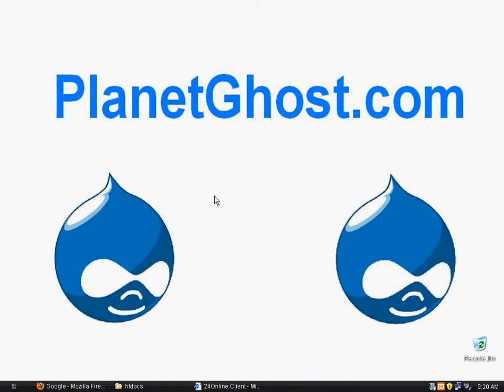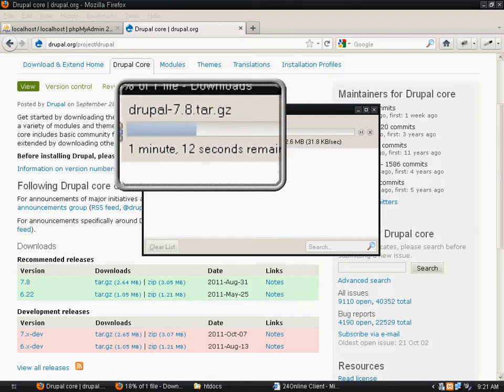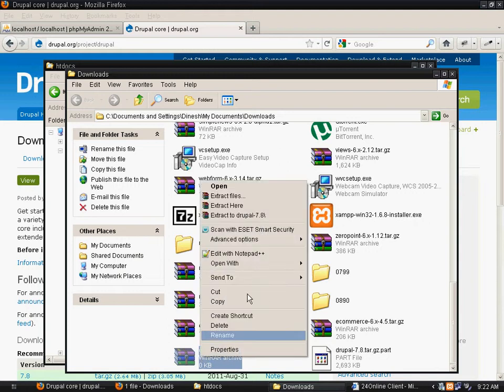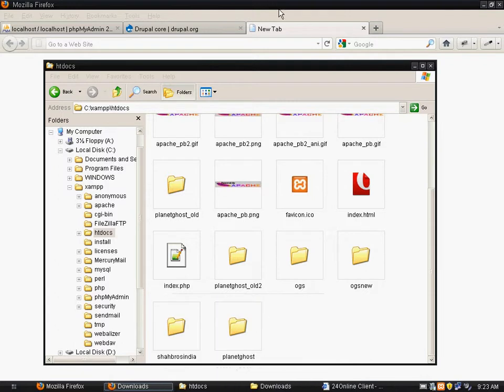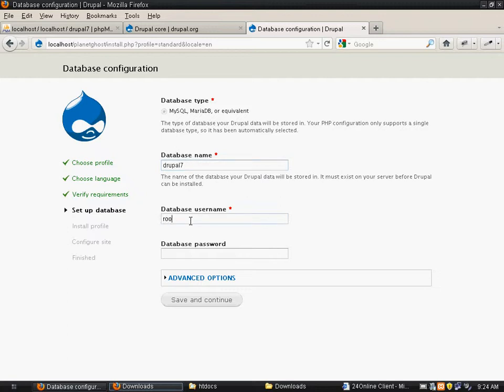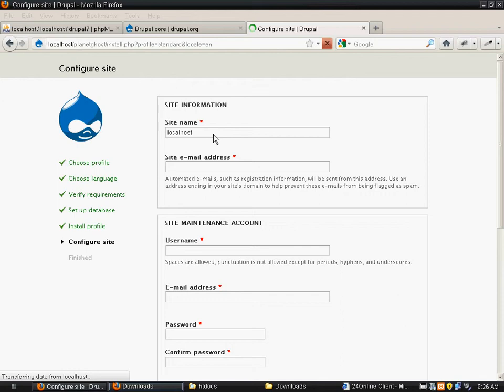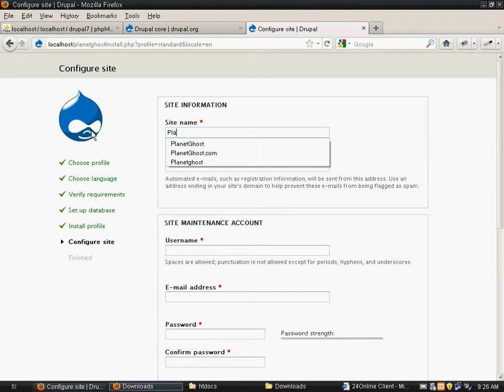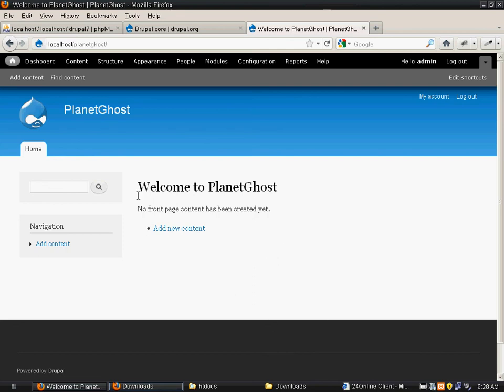Installation of Drupal 7 Video Tutorial for Beginners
Learn step by step Video tutorial to Install Drupal in your local Machine. And make a Dynamic Site in Minutes. Even a Non-Coder can make it easily.

Basic Installation to Drupal 6